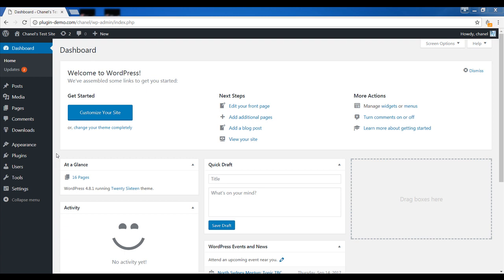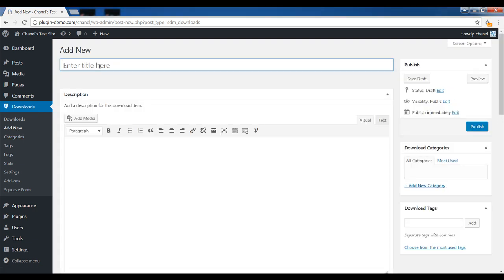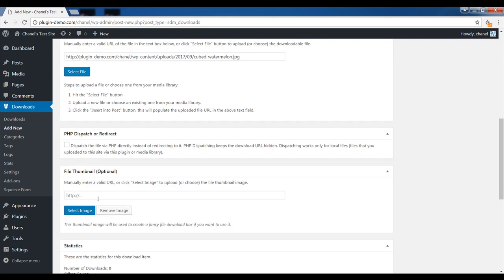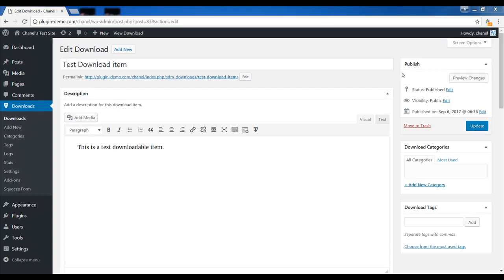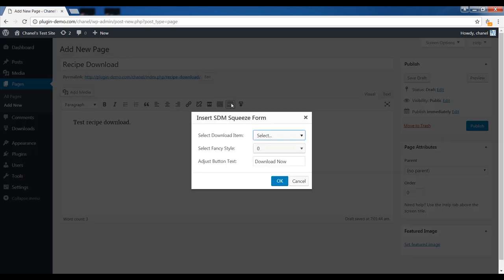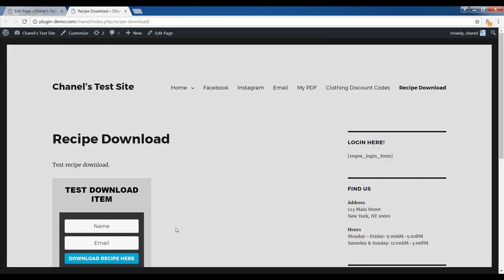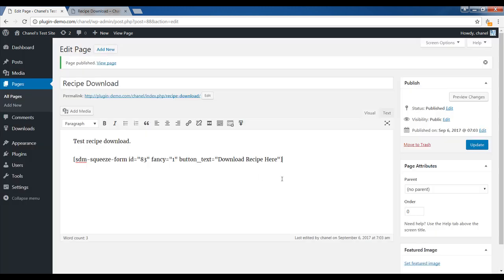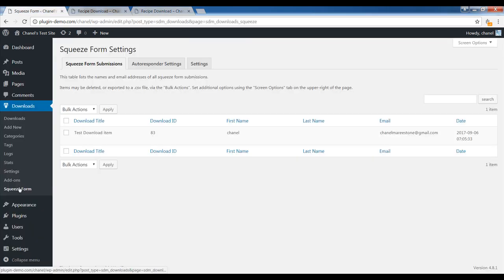Simple Download Monitor - Squeeze Form Addon Usage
The Squeeze Form addon for Simple Download Monitor lets you collect visitor’s name and email in exchange for a downloadable item.